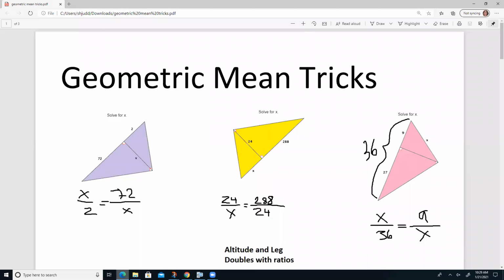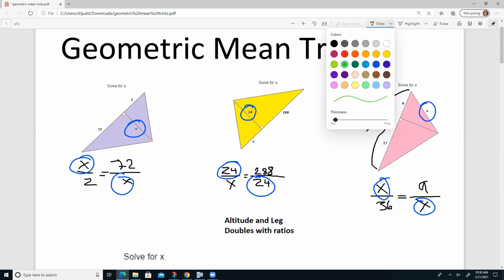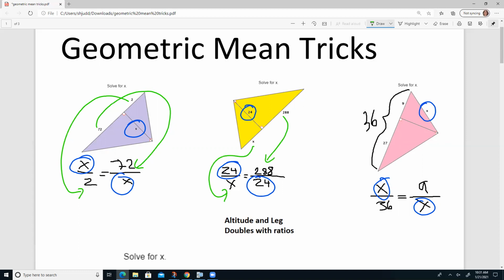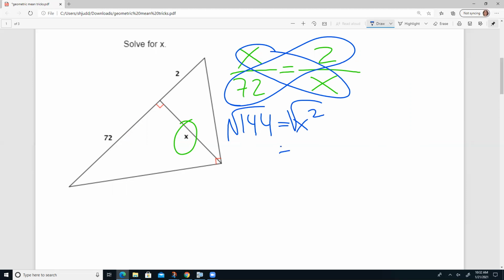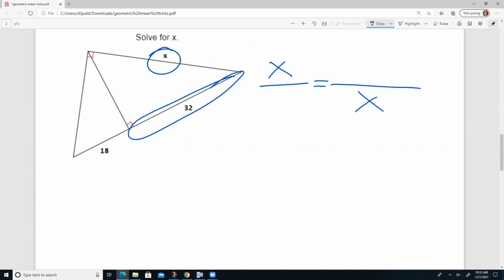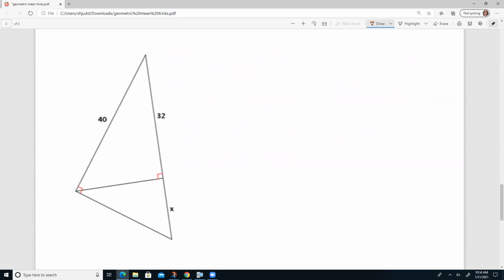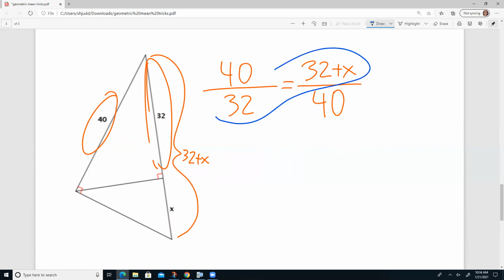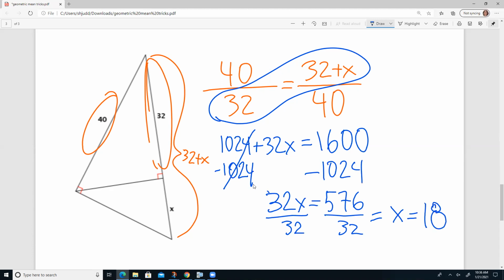Geometric Mean Tricks